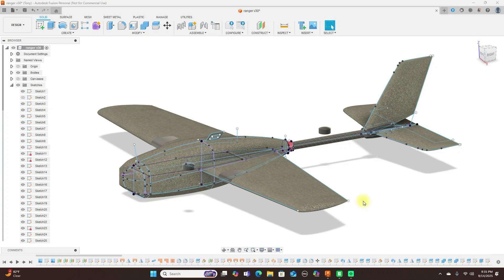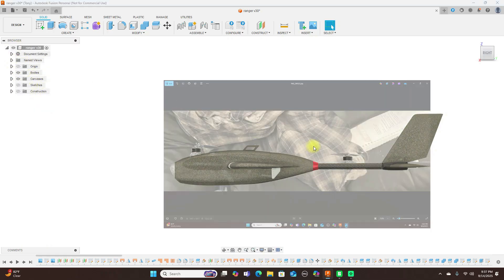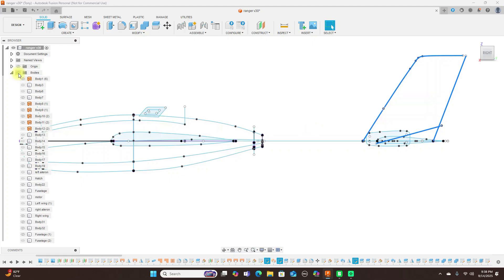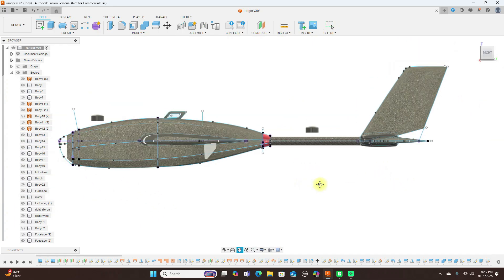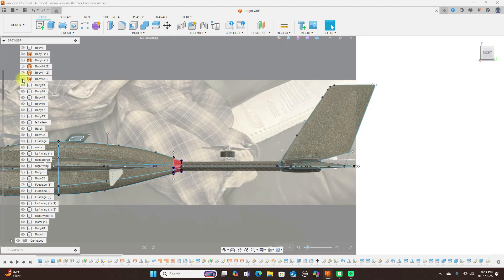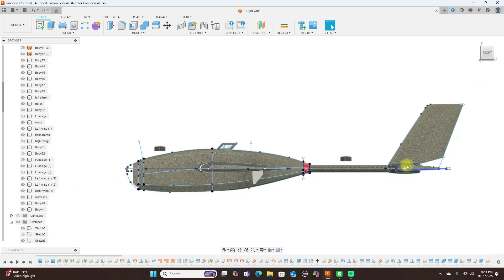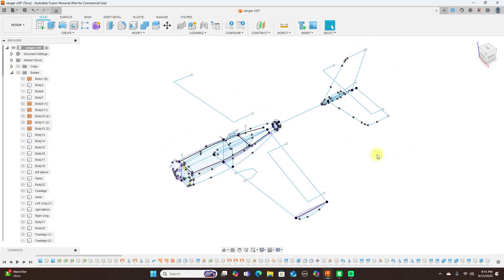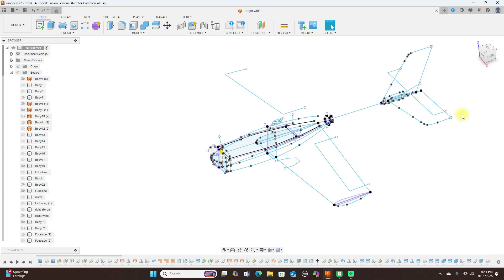How I designed a VTOL drone in Fusion 360. Surface model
Hee wing drone